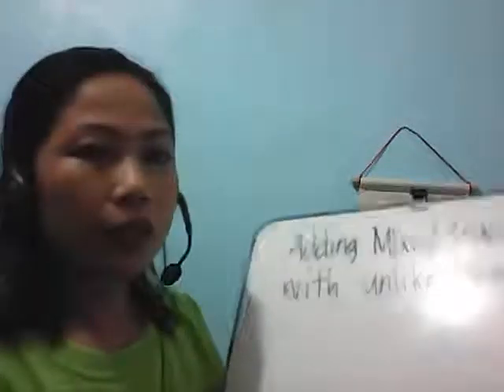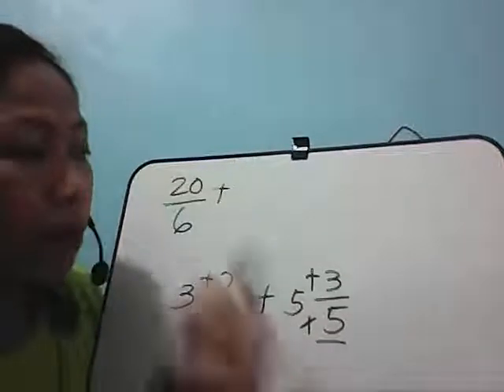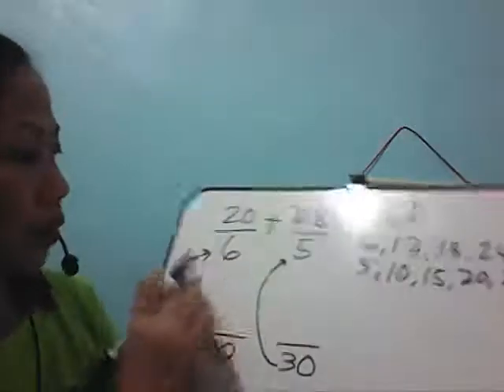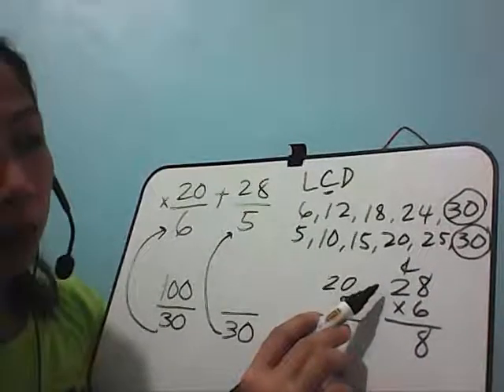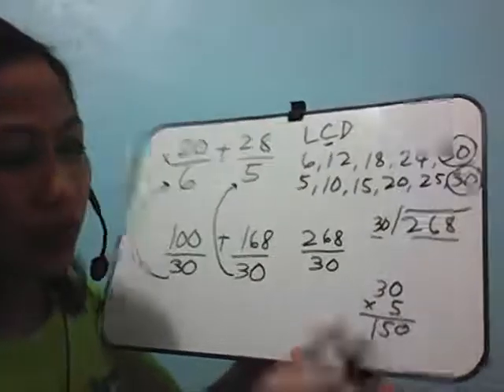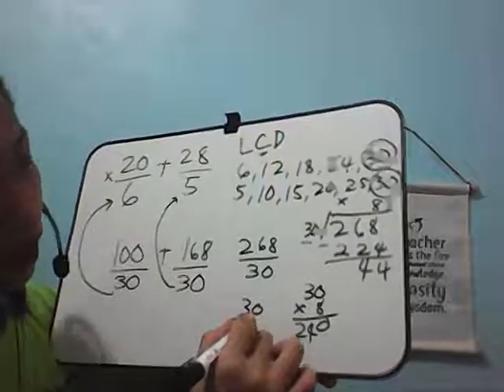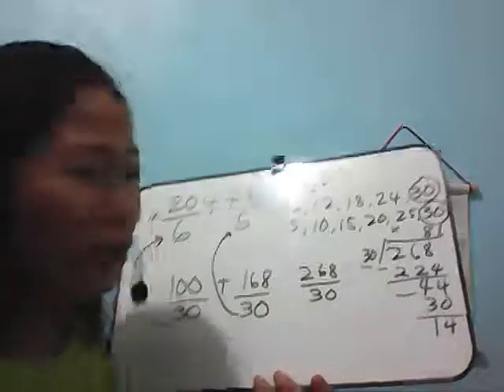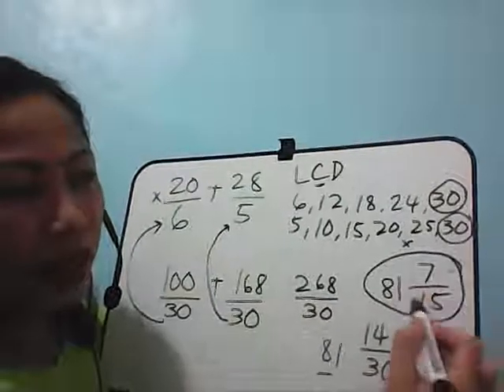ADDING MIXED NUMBERS WITH UNLIKE DENOMINATORS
Educational Video and Life Happenings